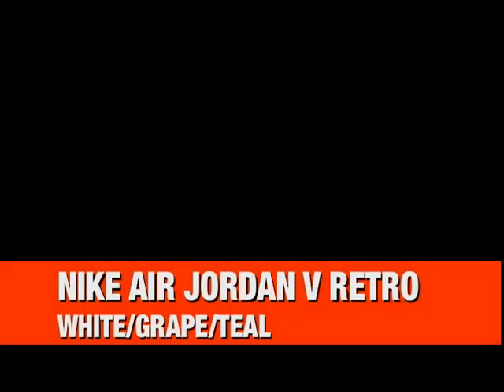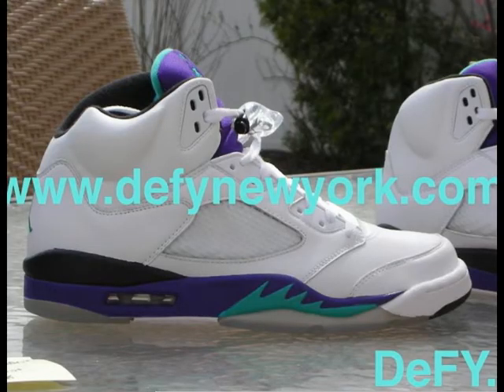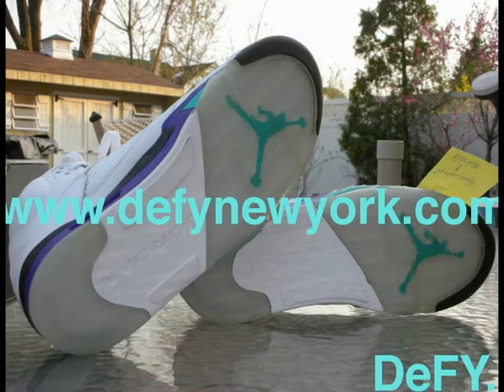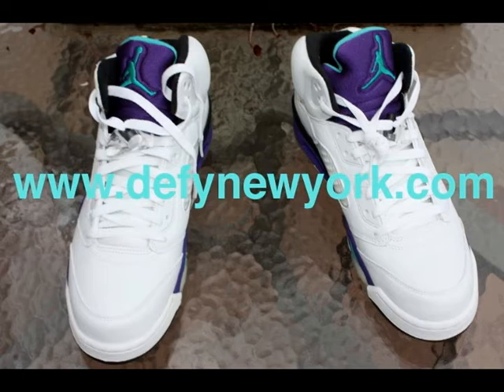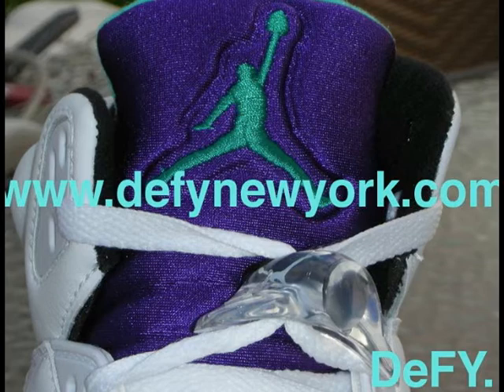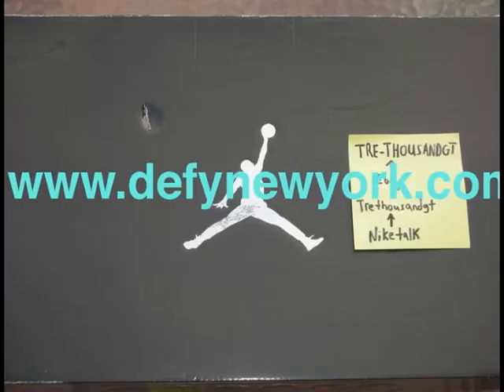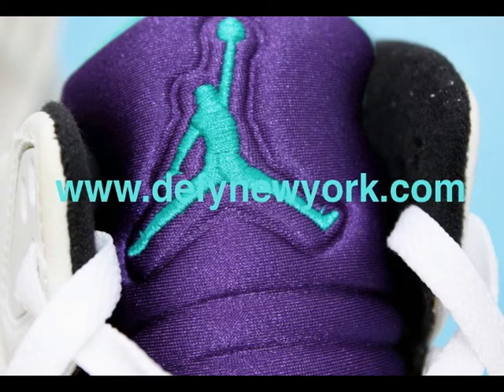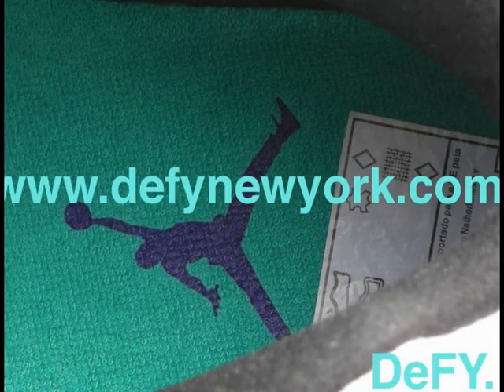Nike Air Jordan V Grape Teal 2006 Retro Review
A look at the 2006 Nike Air Jordan V grape teal retro.